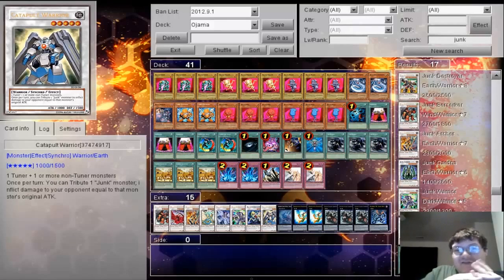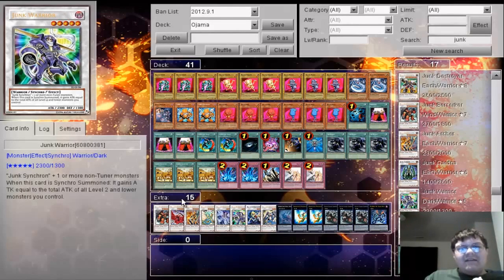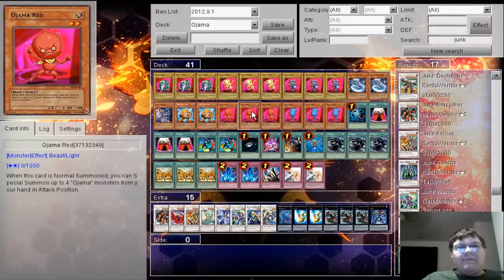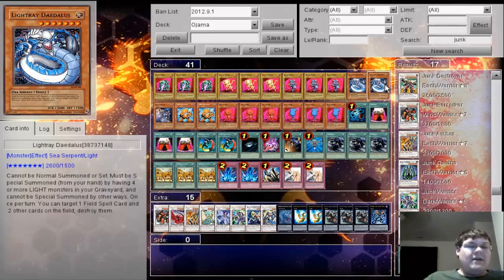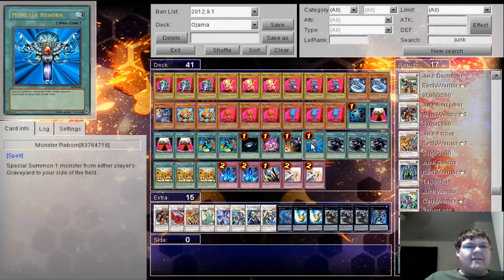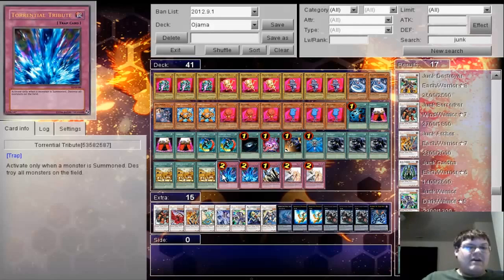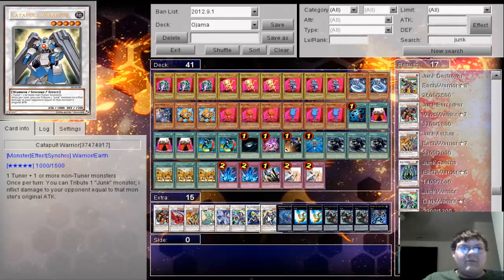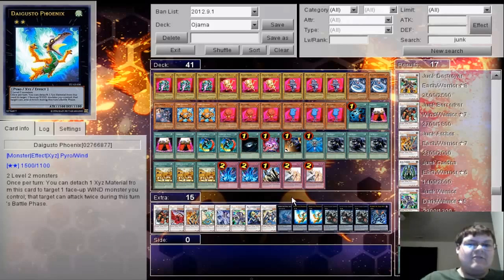Ojama Deck Challenge (Mkhol40's Vid)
Link To My Ojama Deck On His Channel (let us know which one you guys like better)

[Link to both tutorials on those]